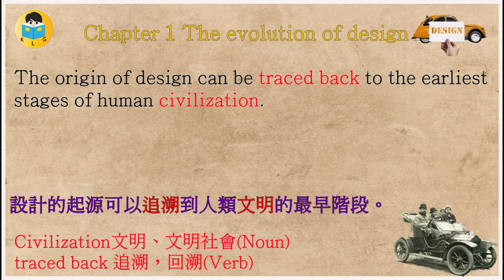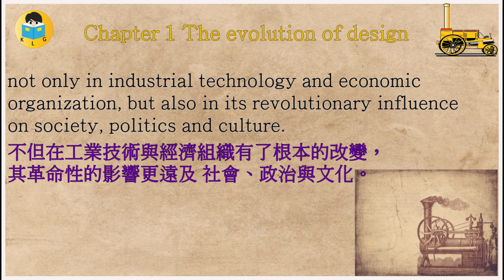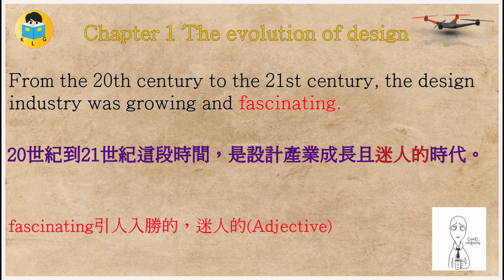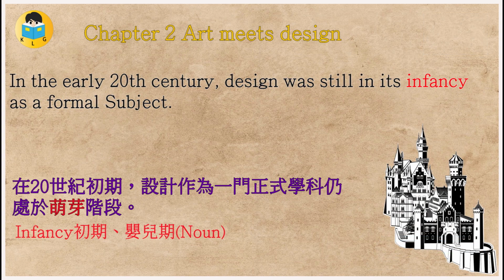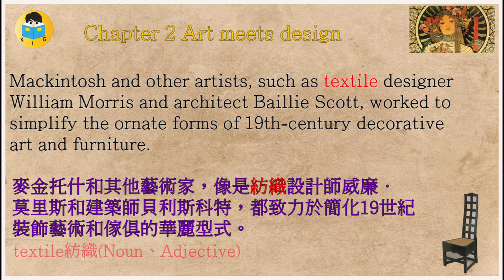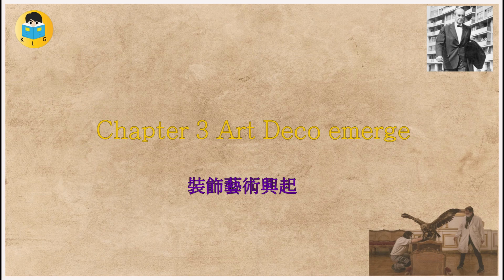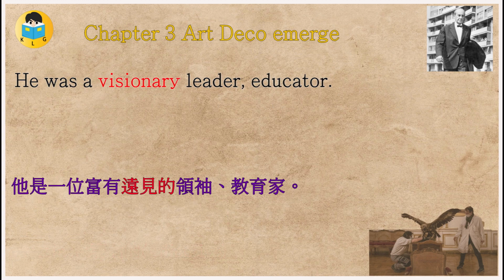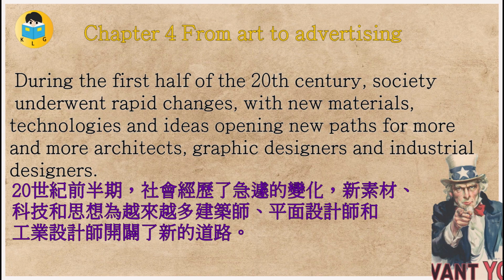看故事學英文/設計演變史-(中英雙字幕)/中級/Learning English through story of History of Design Evolution/Intermediate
Listen to videos to understand the story of History of Design Evolution. You can listen through this audio book before you sleep. It helps you to have good sleeping quality.
To enhance your English listening and learn the knowledge from story.
This video has bilingual language in Chinese and English, which Help you to learn Chinese and English.